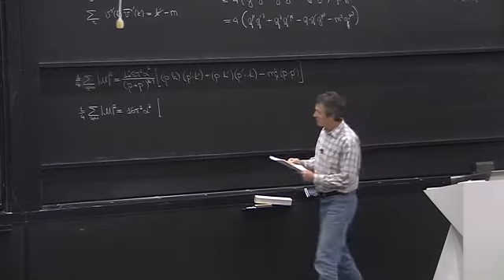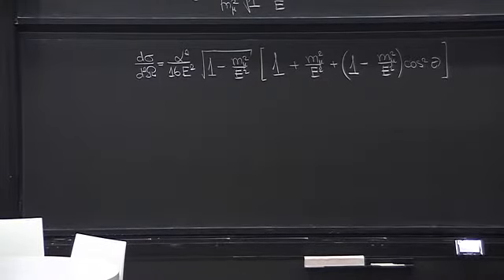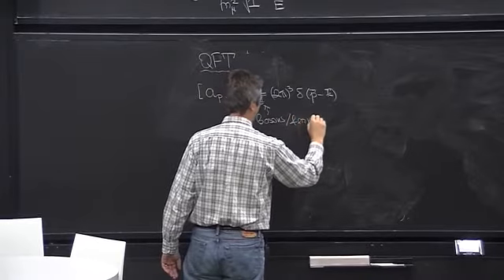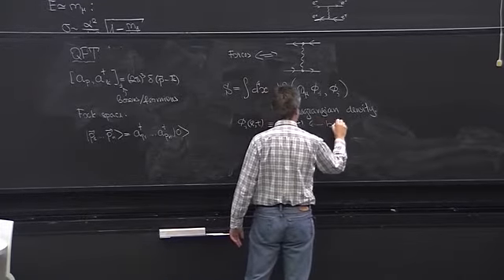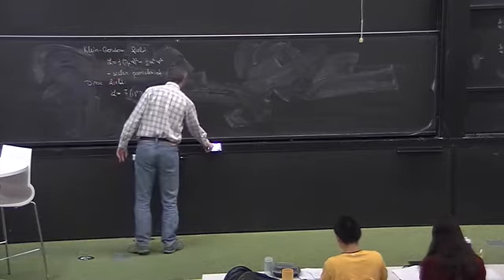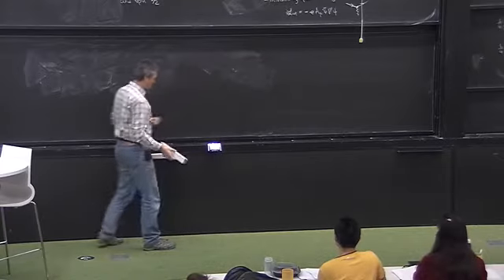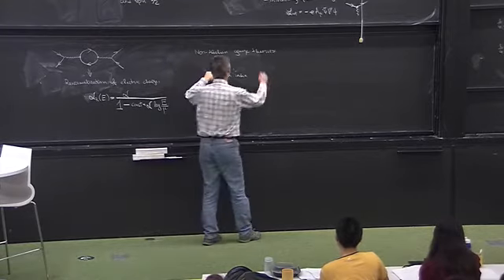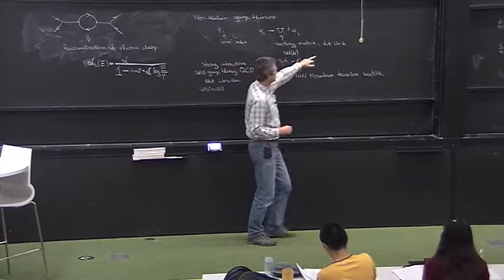Quantum Field Theory I Lecture 14B: Examples of QED Calculation, QFT: Summary& Future Directions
12/13 PSI - Quantum Field Theory 1 - Lecture 14B
Speaker(s): Konstantin Zarembo
Abstract: Examples of QED Calculation, QFT: Summary& Future Directions